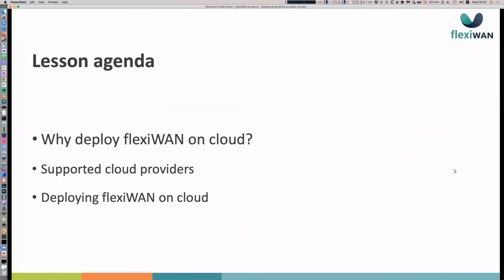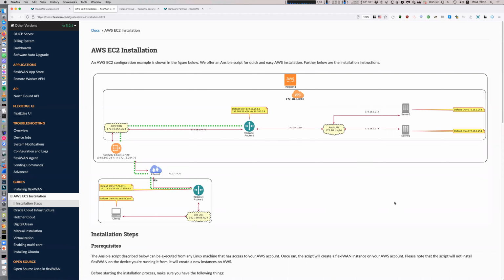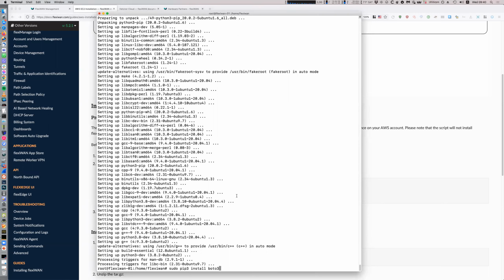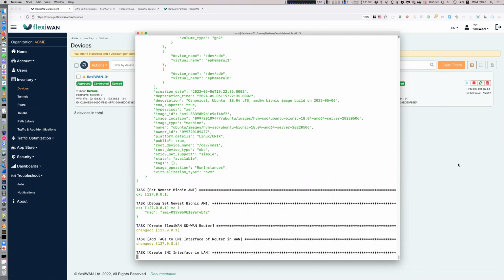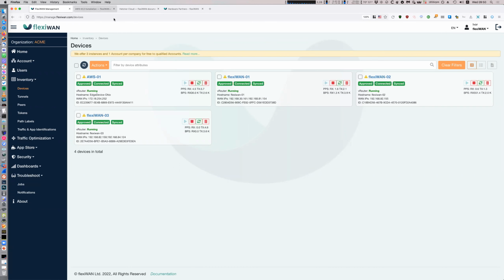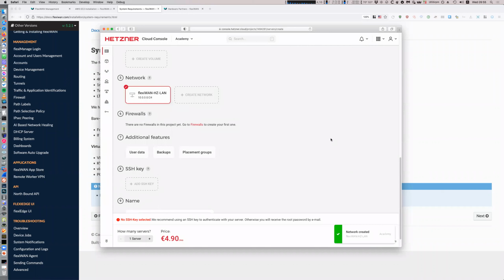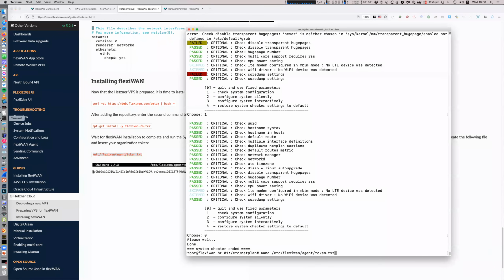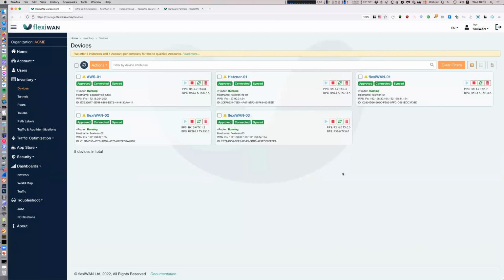Lesson 9: Deploying flexiWAN on public clouds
flexiWAN can be deployed on bare metal, VM or in the cloud. Cloud deployments can be great for production and also for immediate POC or testing purposes when HW is not handy. Join us for this lesson to learn how flexiWAN can be easily deployed in a cloud environment.